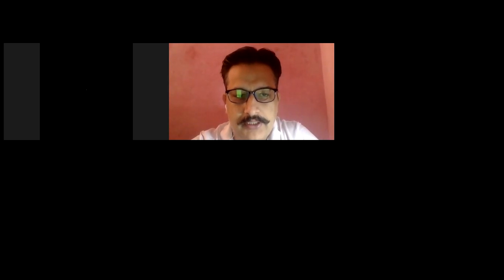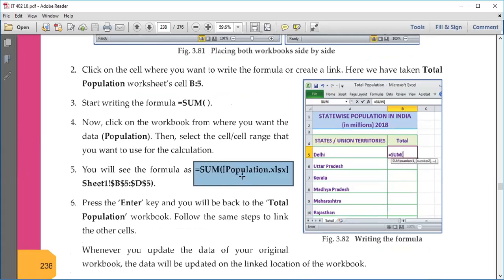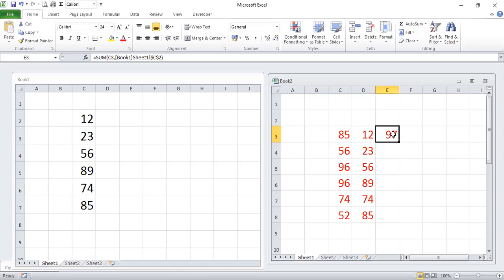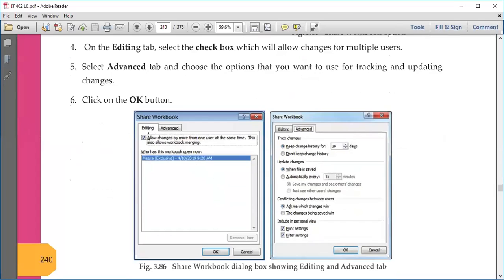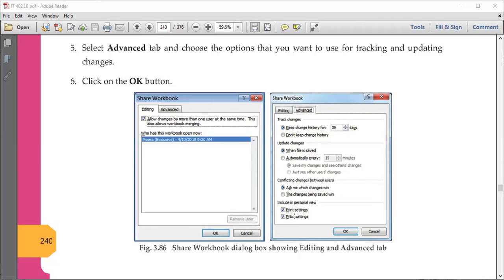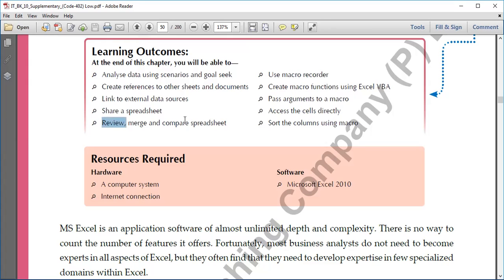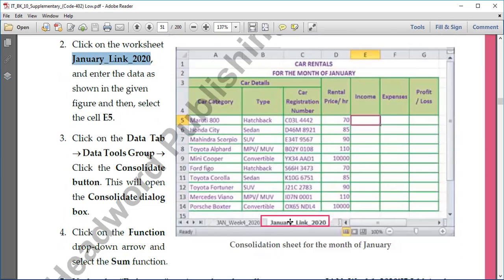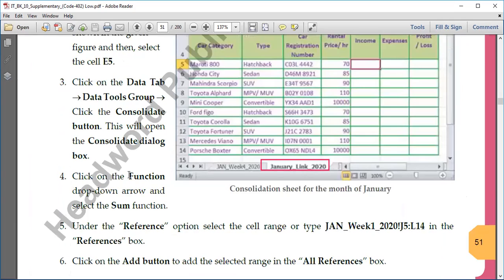Grade X Information Technology (402 Code) Spreadsheet Part 5